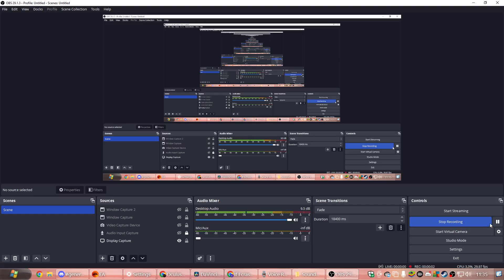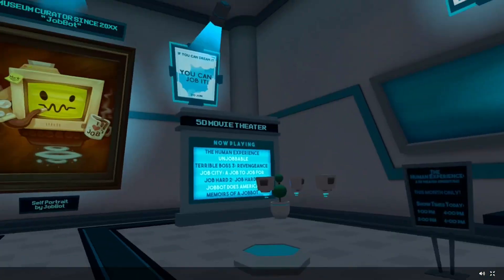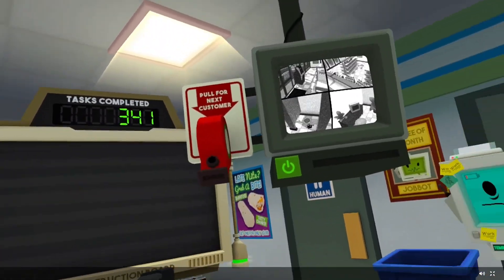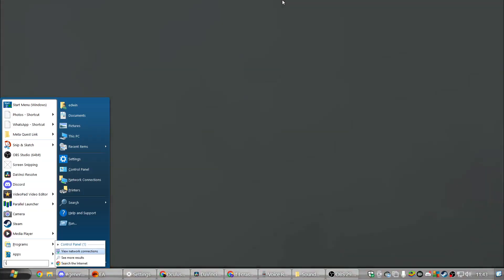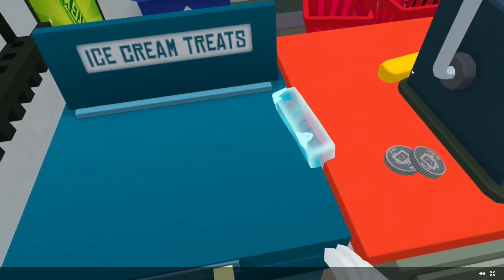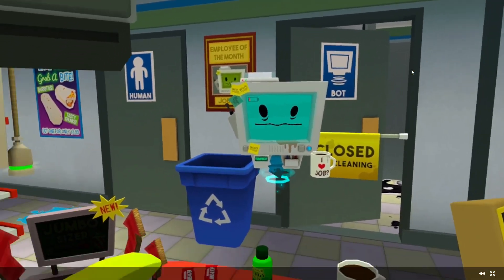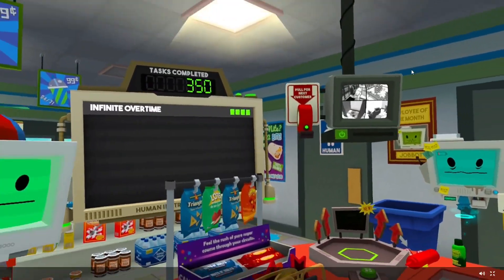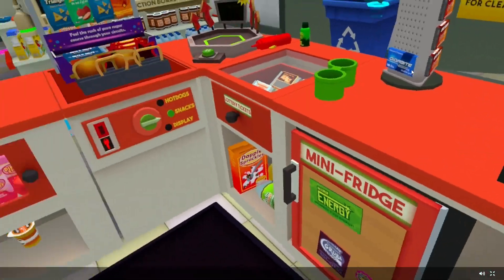infinite overtime in job sim!!! very cooL!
so cool
thumbnail by bilyl